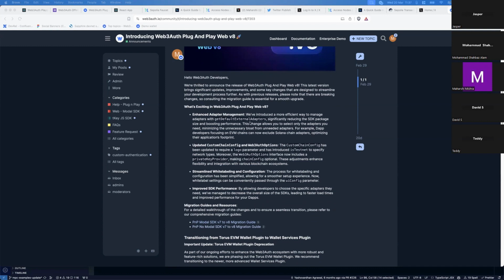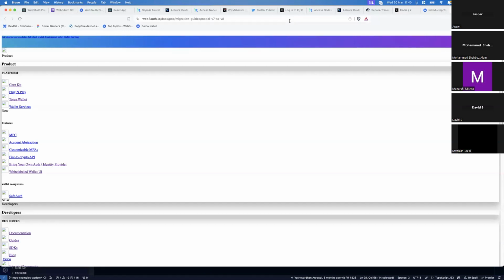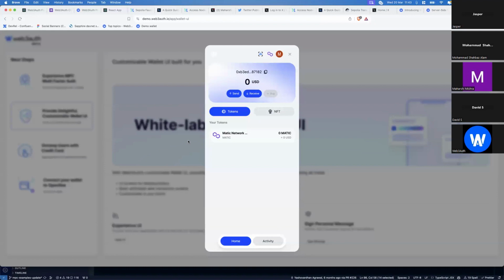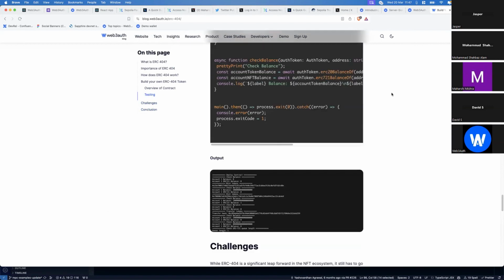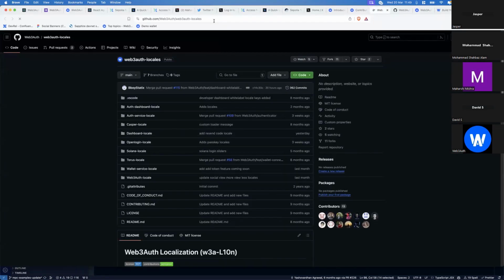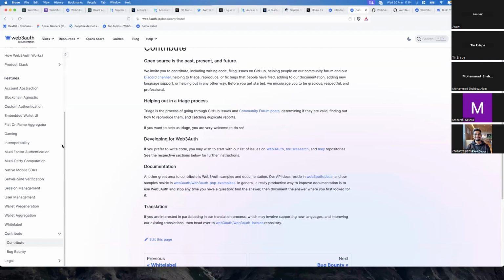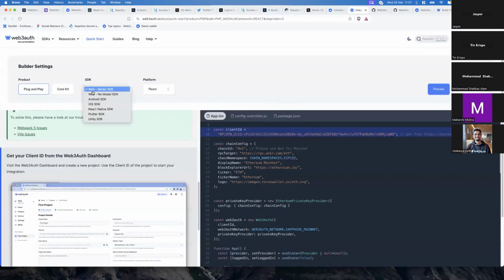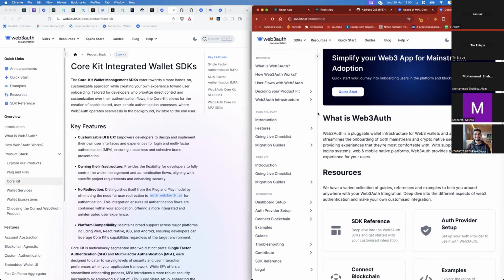Web3Auth Community Call #9 - v8 Update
for the Web3Auth latest updates!

Timestamps:
0:02 - Introduction
0:56 - v8 Update
15:38 - Community contributor program
17:15 - New documentation structure
24:47 - Upcoming product sneak peek

About Web3Auth
Web3Auth is the leading Wallet-as-a-Service (WaaS) infrastructure provider that leverages enterprise-grade Multi-party Computation (MPC). It leverages a simple, self-custodial Two-Factor Wallet set up for Web2 brands and Web3 applications, providing a seamless login experience for everyone.